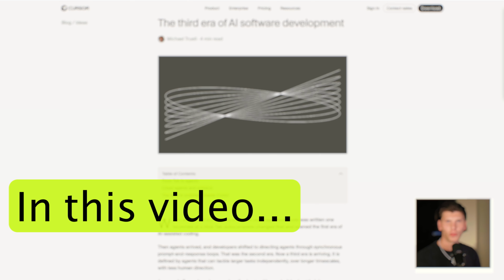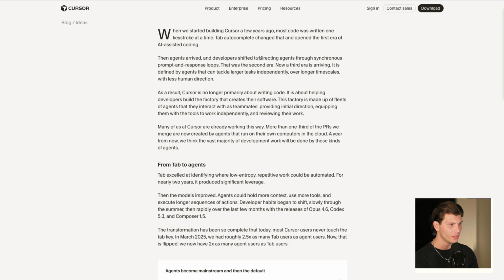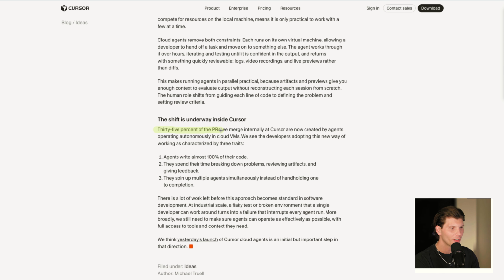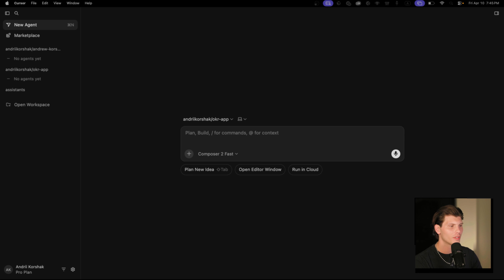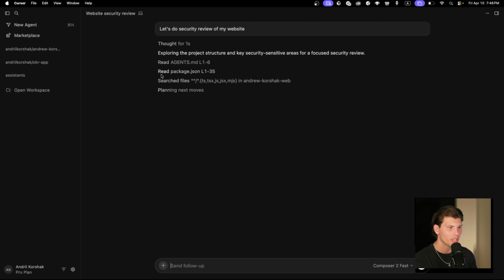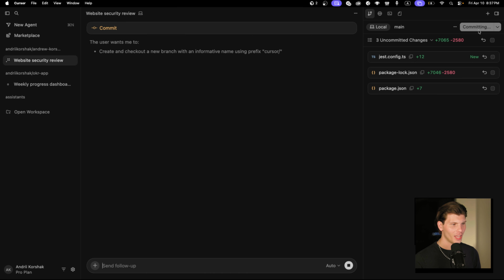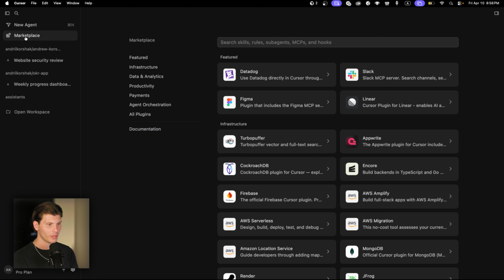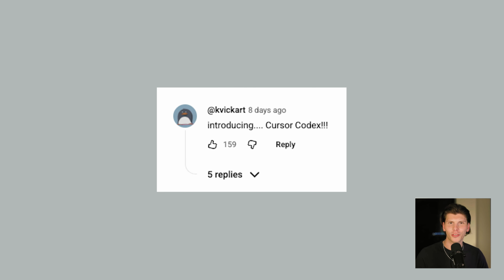Cursor 3 Killed My Old Workflow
My honest take on Cursor 3, point of view on how Software Engineering evolves. We will cover the three eras of AI development and compare Cursor 3 with Codex and Claude Code.

00:00 - 00:20 - Intro
00:21 - 01:35 - Three eras of AI development
01:36 - 03:22 - Cursor 3 Demo
03:23 - 03:54 - Codex vs Cursor 3
03:55 - 04:35 - The Future of Software Development
04:36 -  05:15 - Claude Code is my tool, but…